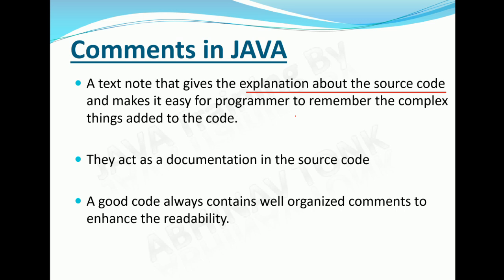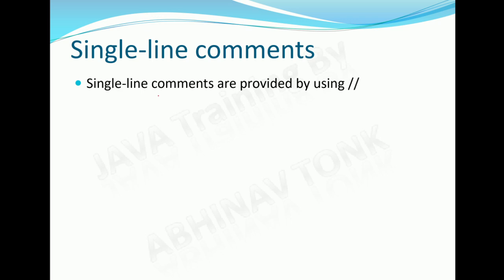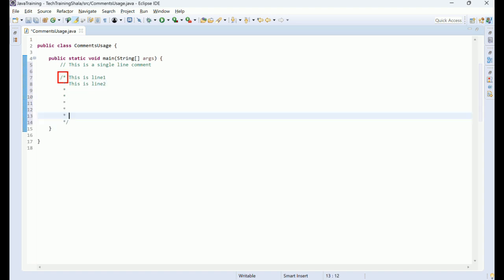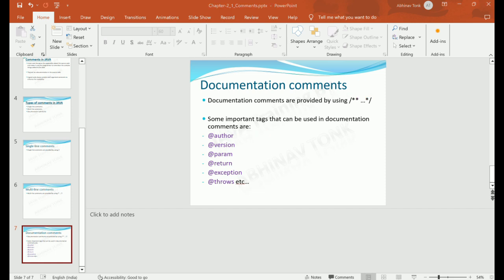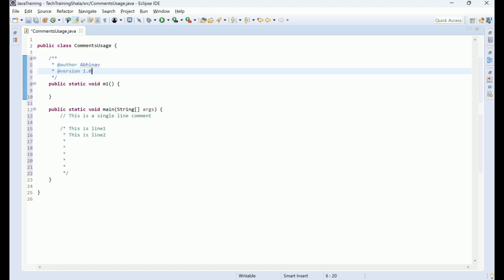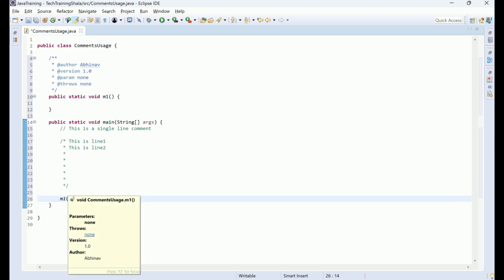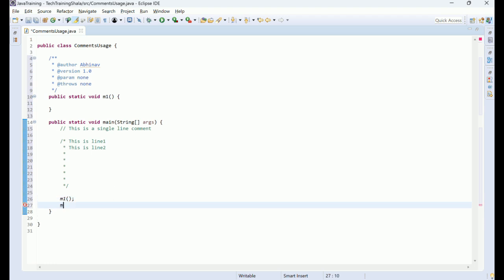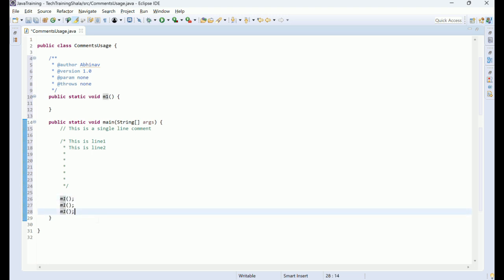Comments in JAVA | Abhinav Tonk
Topics of the video:
- Types of Comments in JAVA
- Why Comments are recommended